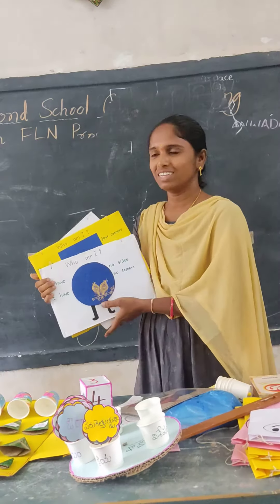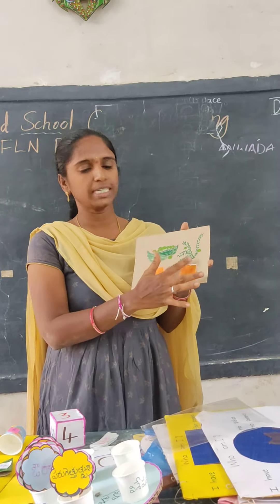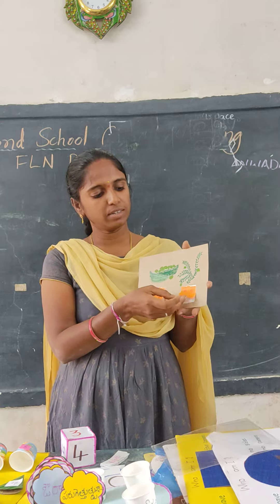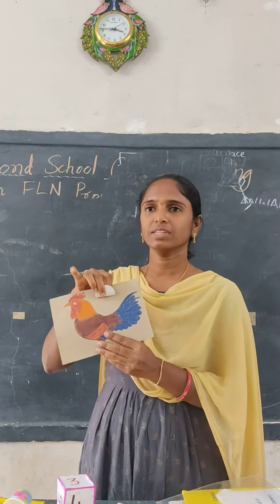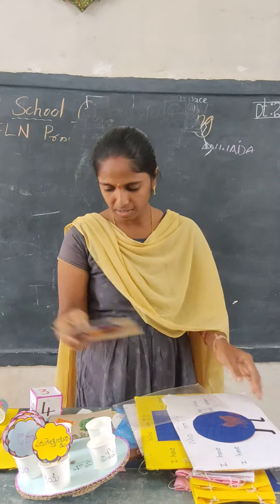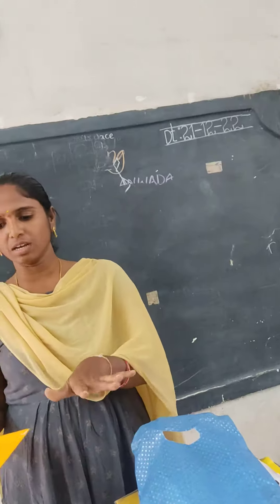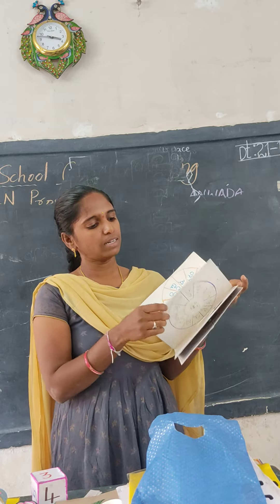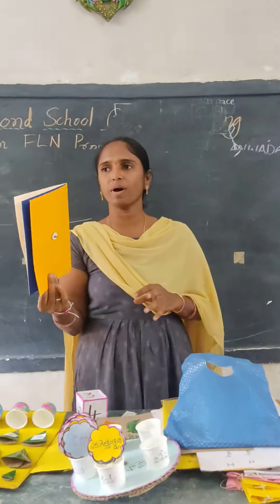MATHS SHAPES ||TLM BY BHAGYALAXMI MADAM||THINKER THOUGHTS